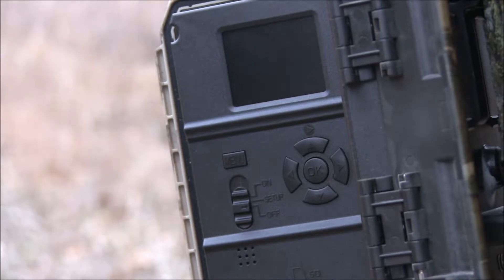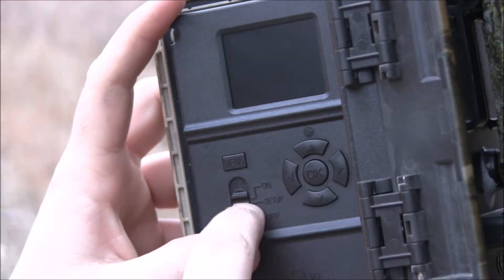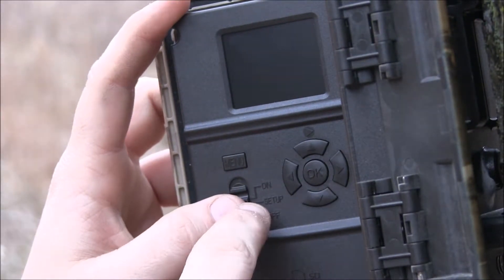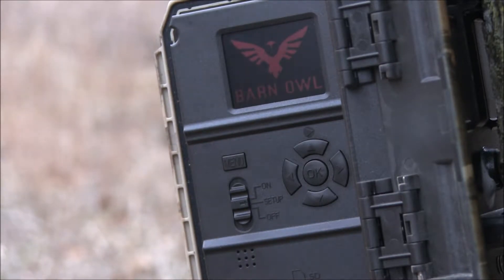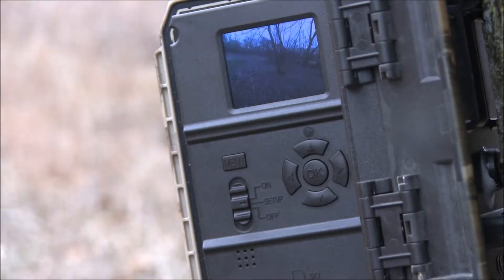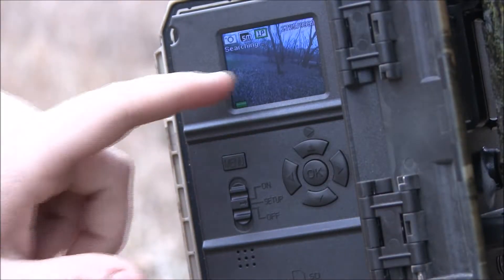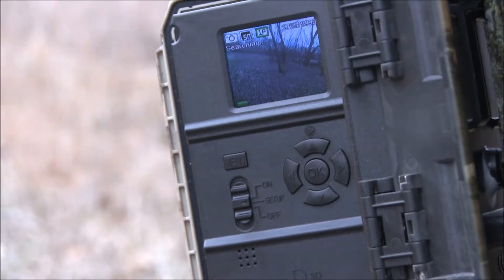Barn Owl Camera setup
How to setup your barn owl camera in the field.